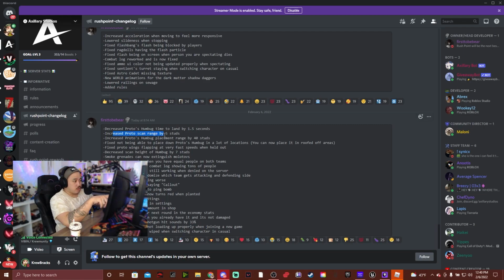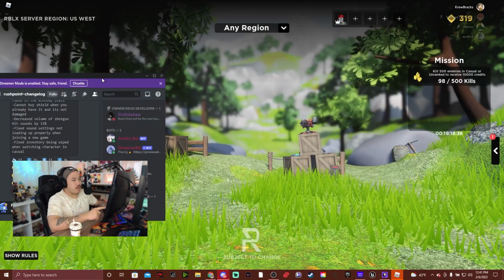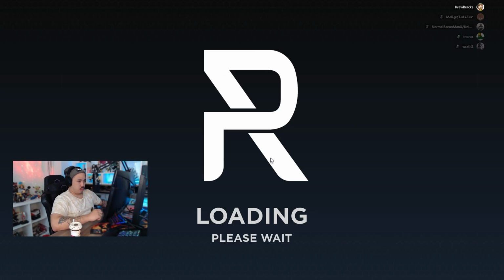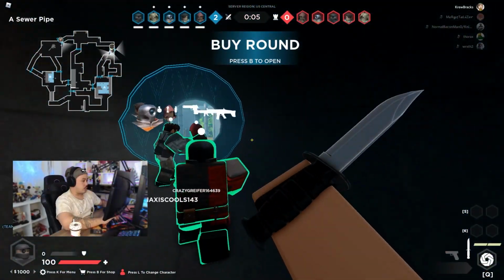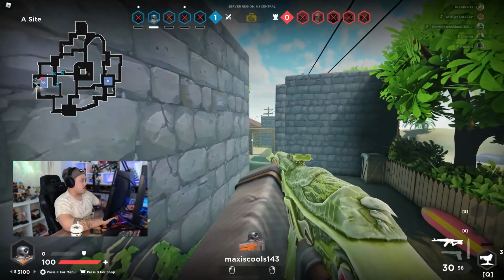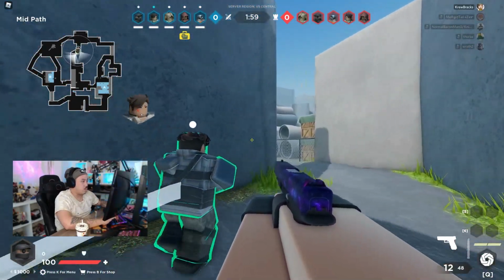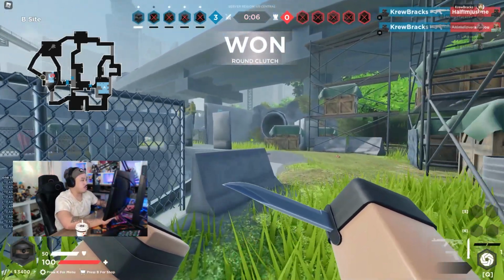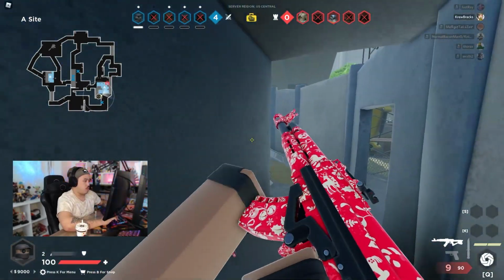**NEW** RUSH POINT UPDATE | Rush Point Roblox Valorant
Rush point Change Log:

-Decreased Proto's Humbug time to land by 1.5 seconds
-Increased Proto scan range by 5 studs
-Increased Proto's Humbug placement range by 40 studs
-Fixed not being able to place down Proto's Humbug in a lot of locations (You can now place it in roofed off areas)
-Fixed proto wings flapping at very fast speeds when held out
-Decreased scan height of Humbug by 7 studs
-Smoke grenades can now extinguish molotovs
-Fixed team swapping when you have equal people on both teams
-Potentially fixed the combat log showing tons of people
-Fixed Edira's ability still working when denied on the server
-Unranked will now randomize which team gets attacking and defending side
-Made running and gunning worse
-Fixed weapon pinging saying "Callout"
-Fixed not being able to ping bomb
-Bomb icon on the map now turns red when planted
-Added Show Chat in settings
-Added Show HUD option in settings
-Added current shield amount in shop
-Added minimum cash for next round in the economy stats
-Cannot buy shield when you already have it and its not damaged
-Decreased volume of shotgun hit sounds by 33%
-Fixed sound settings not loading up properly when joining a new game
-Fixed inventory being wiped when switching character in casual